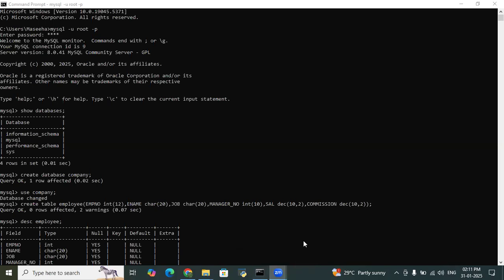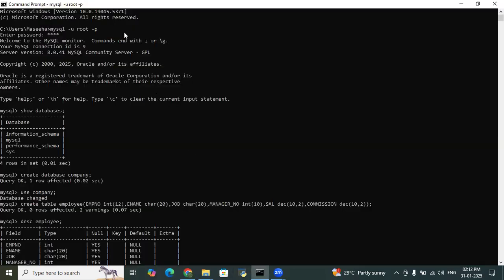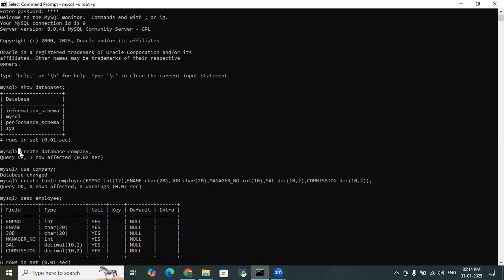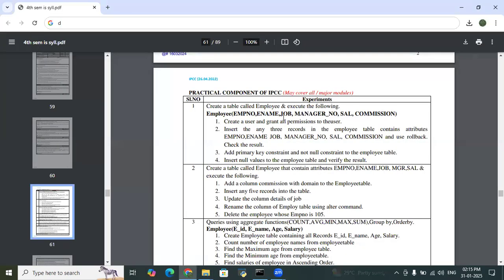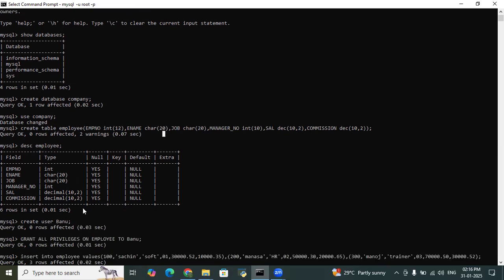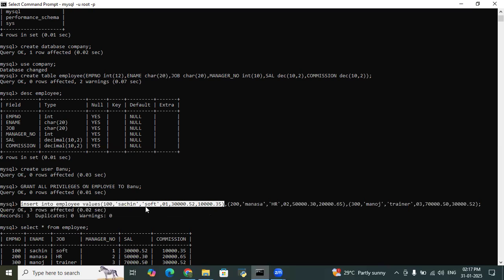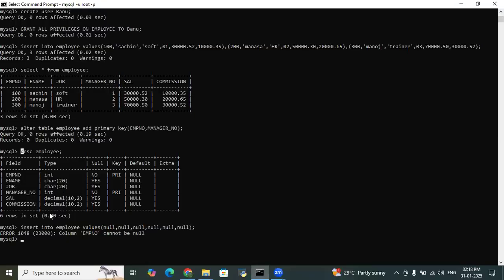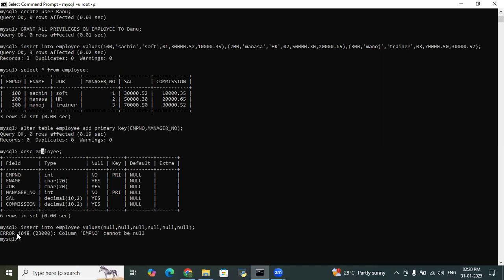Database Management System (BCS403) PROGRAM 1